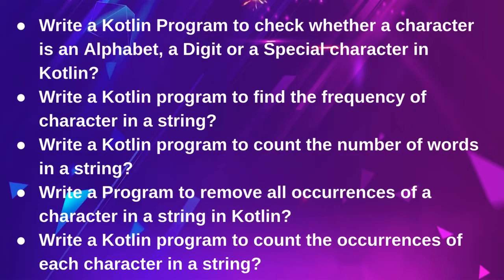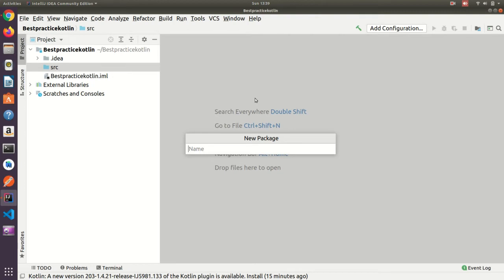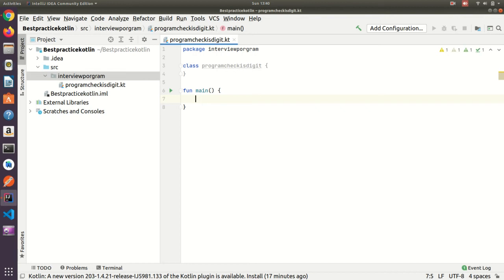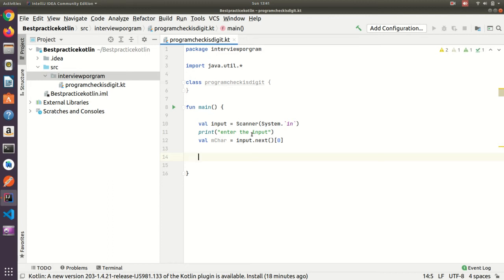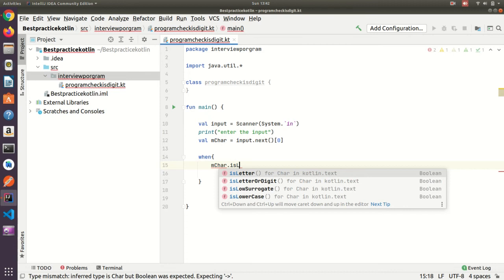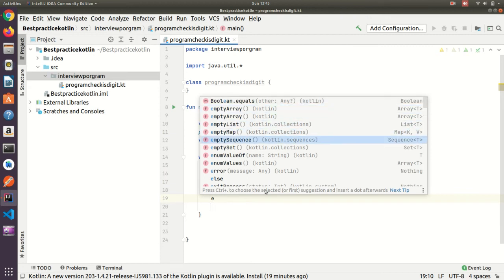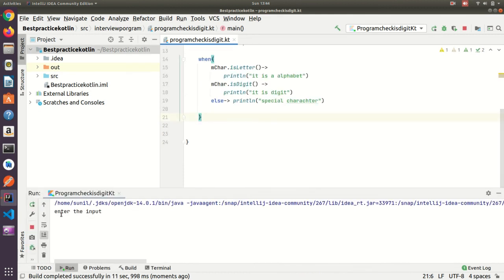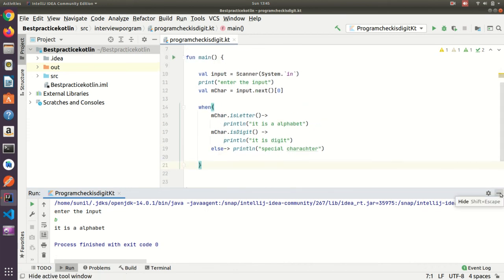Kotlin Program to check whether a character is an Alphabet, a Digit or a Special character in Kotlin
Namaste coder in this tutorial we will learn kotlin interview program

thank you for your love and supports